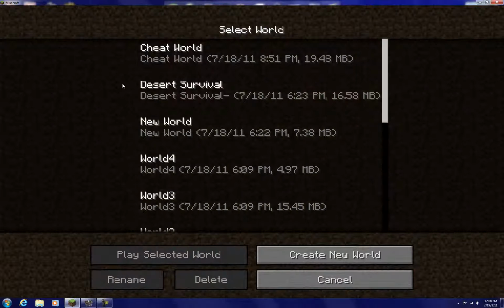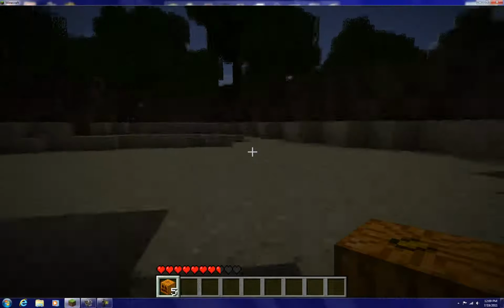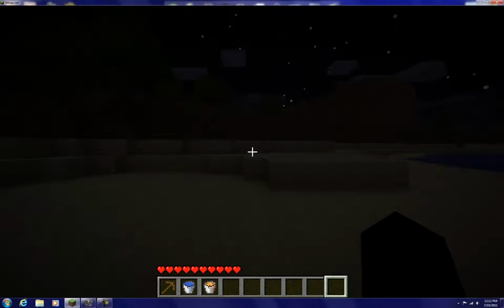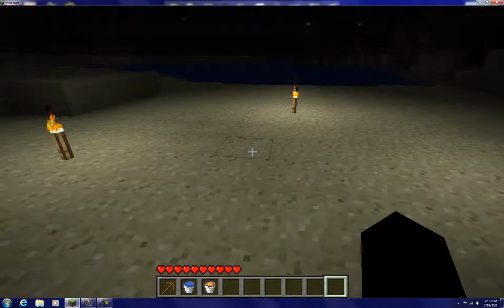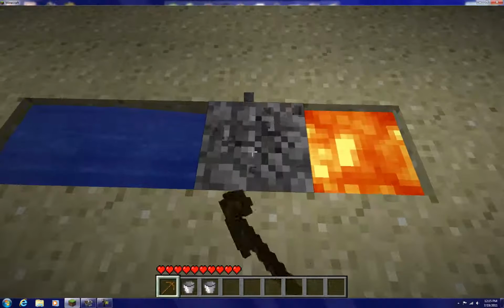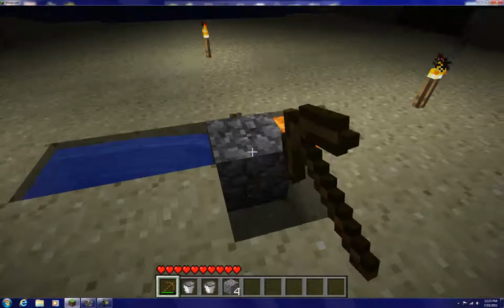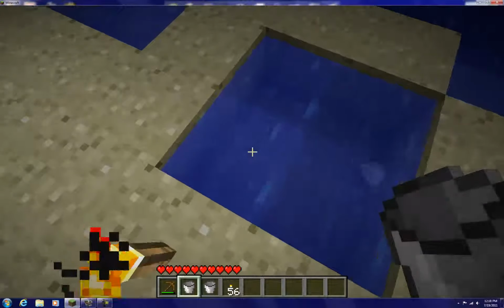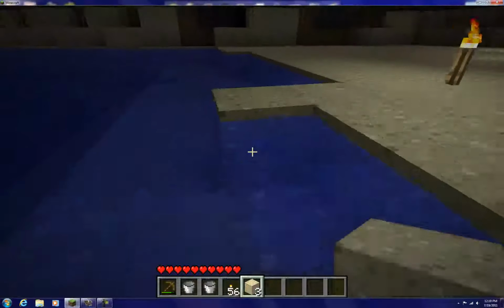Salvation - Infinite Cobblestone! (ep. 13)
Here I show you how to get infinite cobble! No glitch needed (or inventory editor).